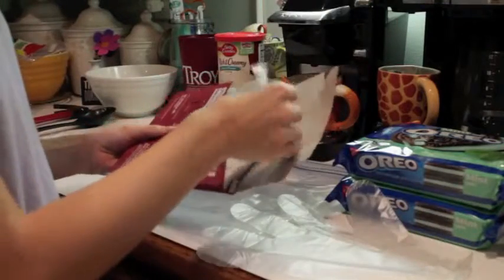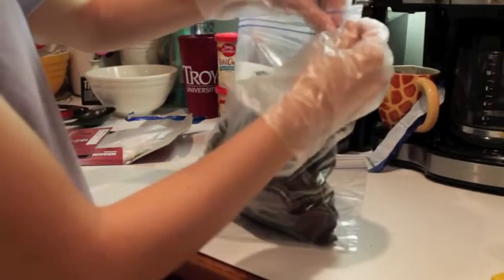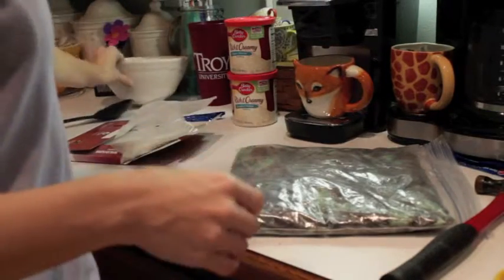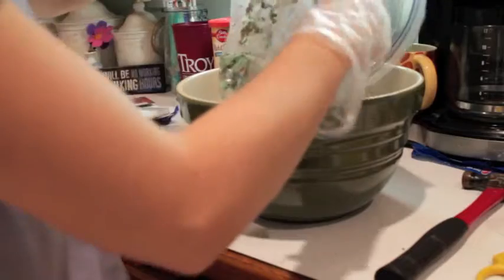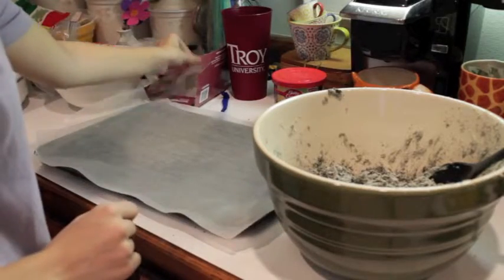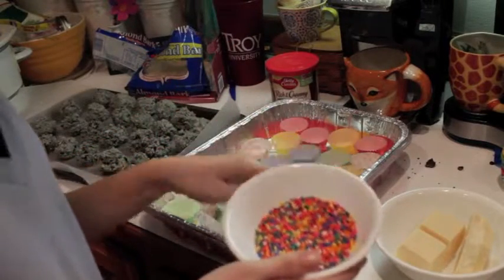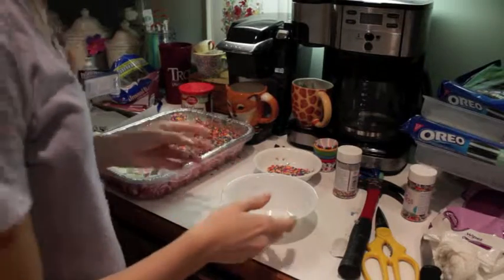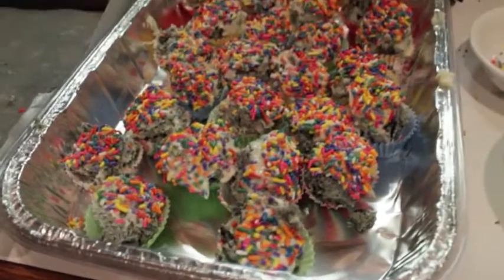Cooking with Kaitlyn: Mint Oreo Truffles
This is a school project for my oral communications class! Thank y'all so so much for watching, have an absolutely fantastic day!

WHAT I'M WEARING:
Kendra Scott Necklace
Urban outfitters vintage v-neck
forever 21 v-neck sports-bra/bralette